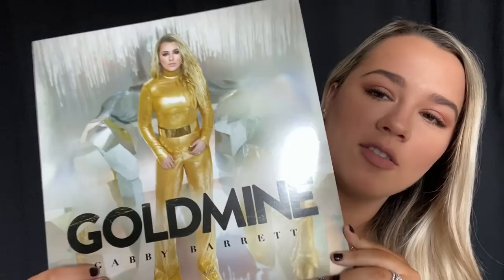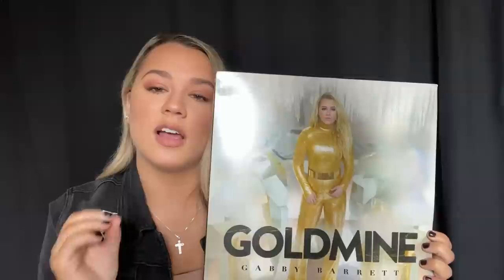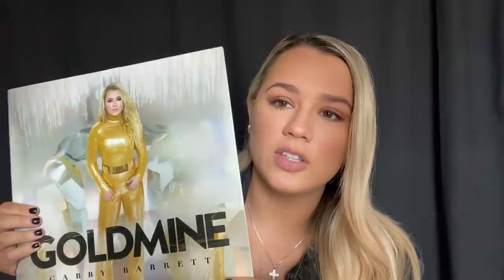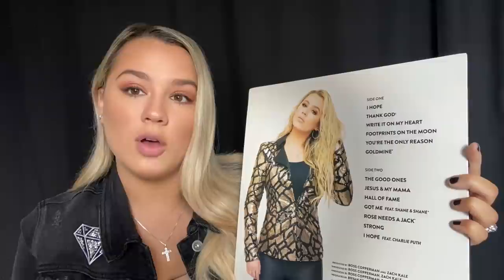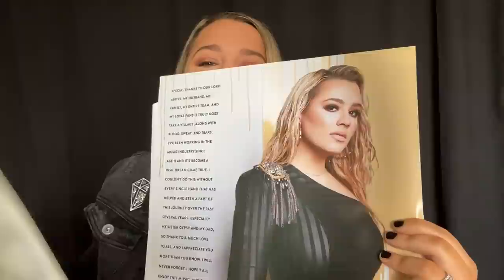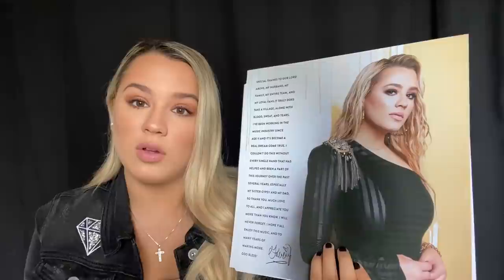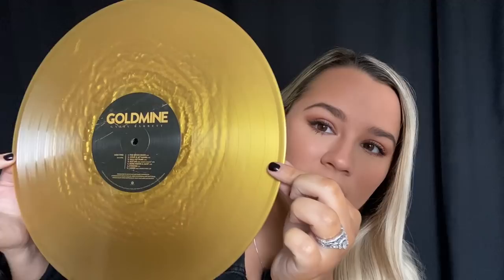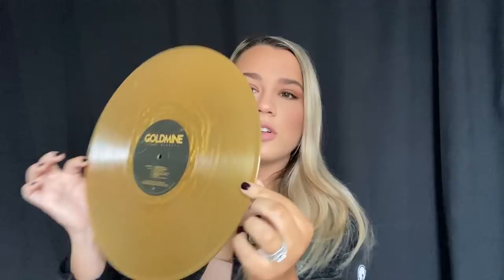Unboxing My GOLDMINE Album on Vinyl!